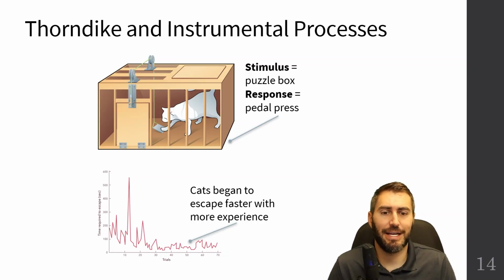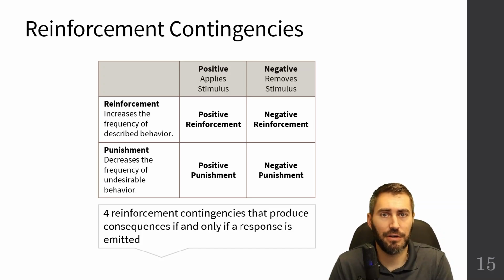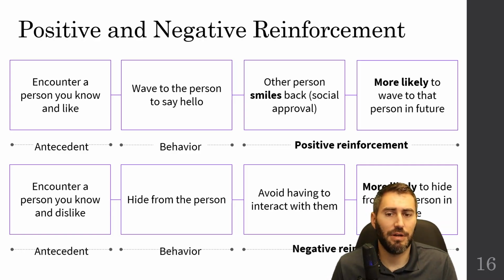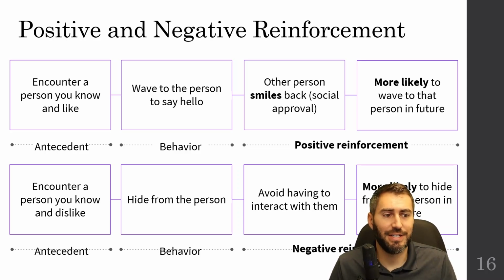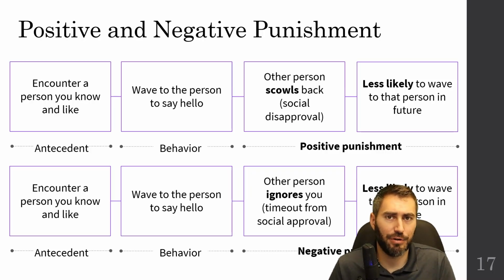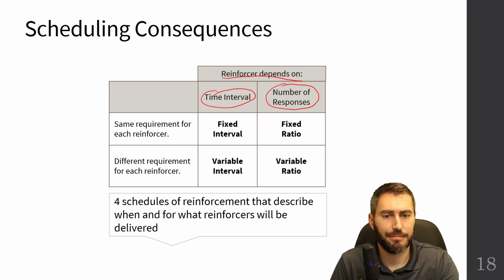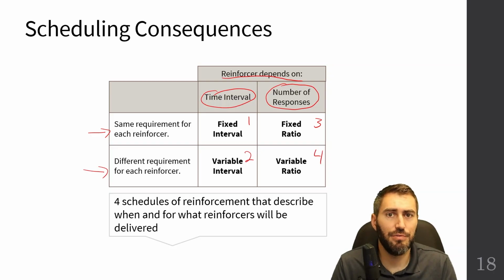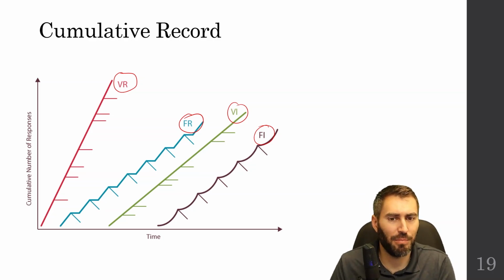General Psychology Chapter 5-3